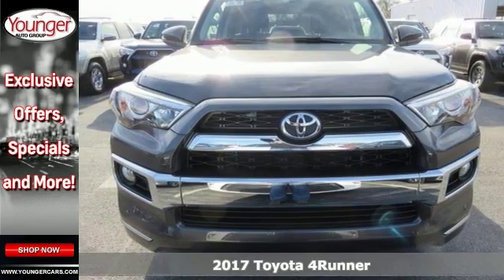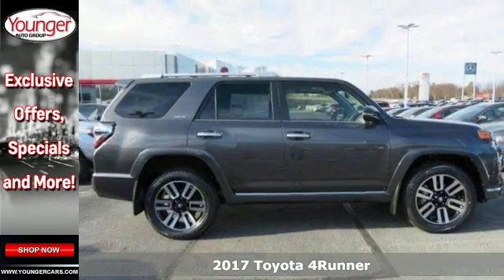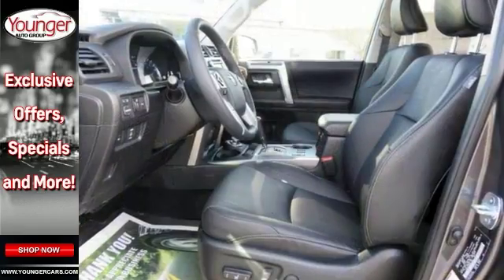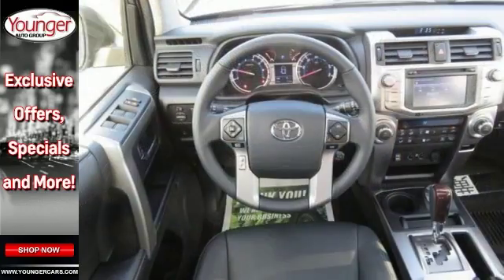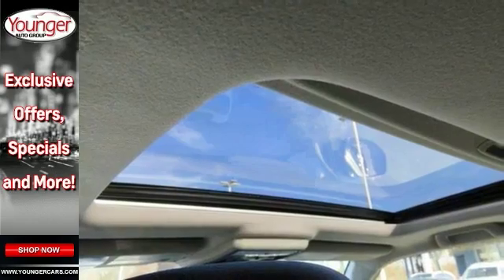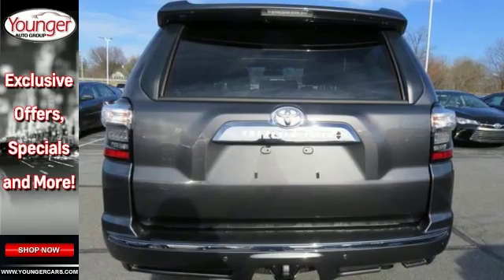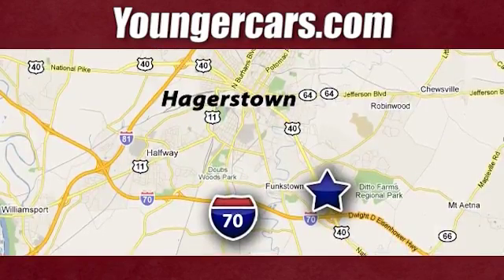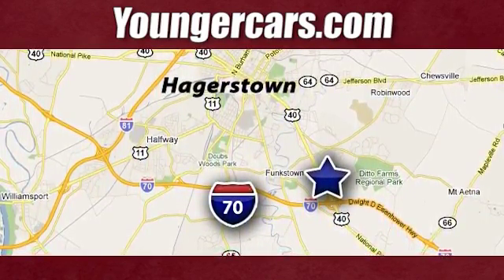New 2017 Toyota 4Runner Martinsburg WV Hagerstown, WV V2472600 - SOLD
Year: 2017
Make: Toyota
Model: 4Runner
Trim: Limited
Engine: 6 Cyl. 4.0 L
Transmission: Automatic
Color: Magnetic Gray Metallic
Stock #: V2472600
VIN: JTEBU5JR2H5411580
The Toyota 4Runner is stylish business to casual SUV that can truly do it all. On the road, the drivetrain on the 4Runner shines. The ruggedt 4Runner boasts a bigger grill, curves, and bold face that is ready for adventure. It keeps the standard brisk acceleration with a 4.0-Liter, 270 Horsepower V6 engine mated to a smooth-shifting 5-speed automatic transmission. 4Runner appears in several trims, including the new TRD Pro edition. Maximum towing capacity for the 4Runner is 4,700 pounds. Keeping true to its rugged heritage, it has an upright windshield, long roofline and nearly vertical liftgate, which contributes to a sturdy appearance. With bulging fenders and 9.6 inches of ground clearance in the 4-wheel-drive version, the 4Runner shows off its rugged personality. Access to the rear cargo is through a single-piece liftgate with a unique power rear window. For transporting your gear, it can hold an impressive 47.2 cubic feet of cargo when the rear seats are up. Once inside, you will find that the cabin of the 4Runner interior is both functional and inviting. Drivers will welcome the updated interior with clear instrumentation with large buttons, luxurious leathers, and rotary knobs for climate and audio controls. There's a soundtrack to every adventure. You won't miss a beat with 4Runner's standard Entune Audio Plus system: a 6.1-in high-resolution touch-screen display, AM/FM CD player with MP3/WMA playback capability, auxiliary audio jack and USB port with iPod connectivity.

Be One!

Address:
1945 Dual Highway